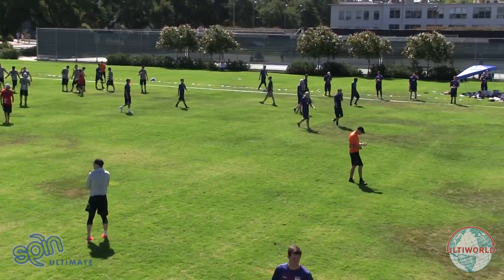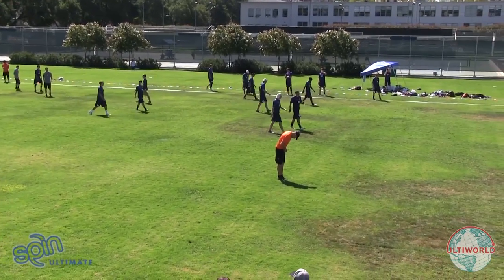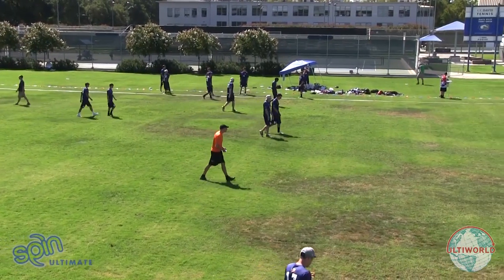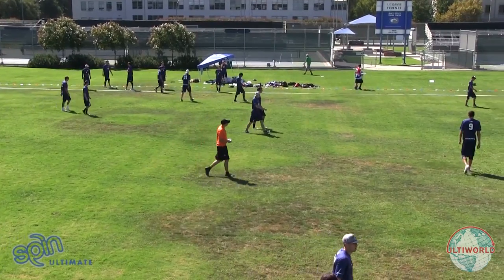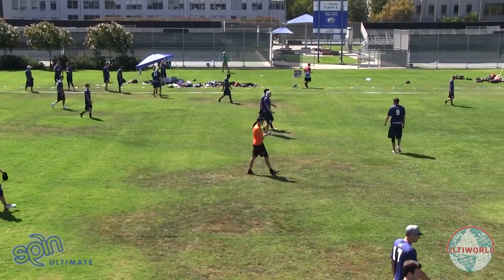Free Preview: Doublewide v. Sockeye - Pro Flight Finale 2013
Watch the free preview of Austin Doublewide v. Seattle Sockeye at the 2013 Pro Flight Finale.